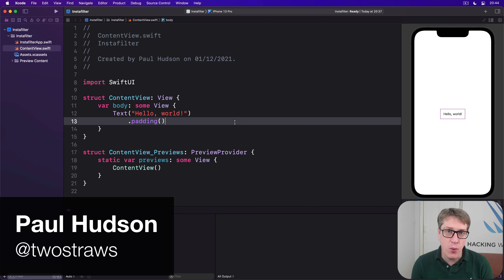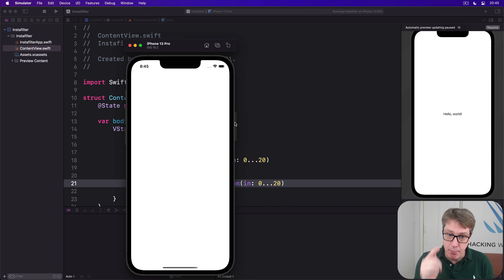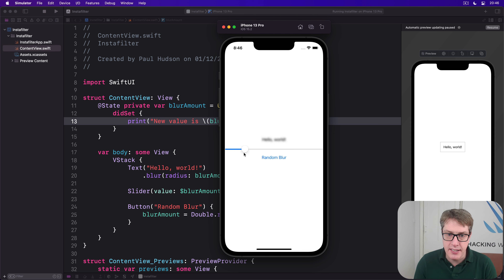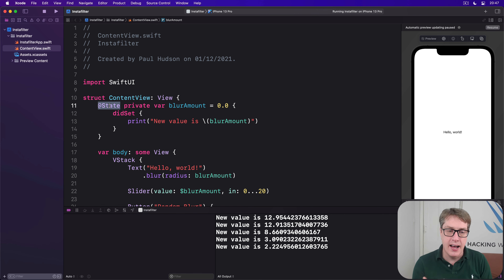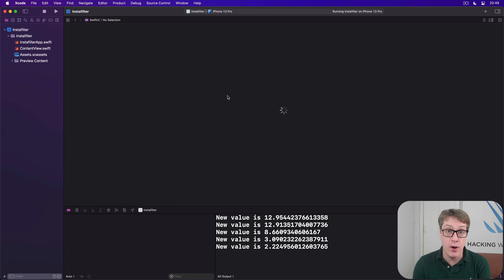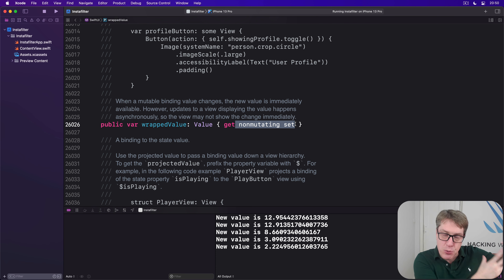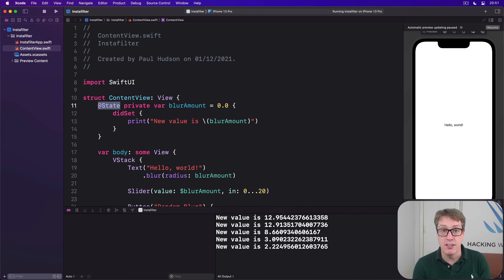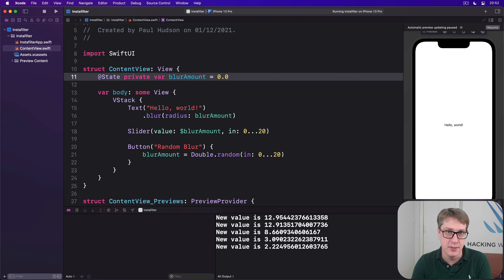iOS 15: How property wrappers become structs – Instafilter SwiftUI Tutorial 1/12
1. How property wrappers become structs: This video